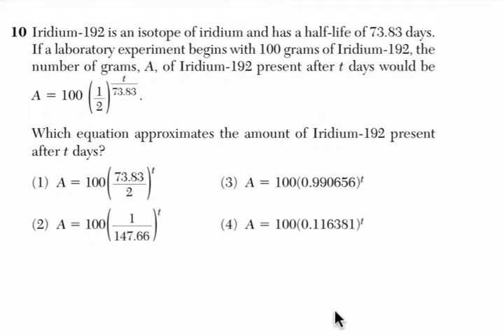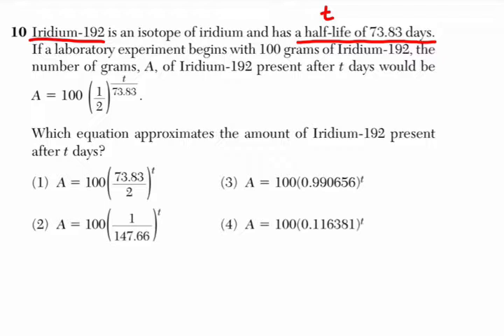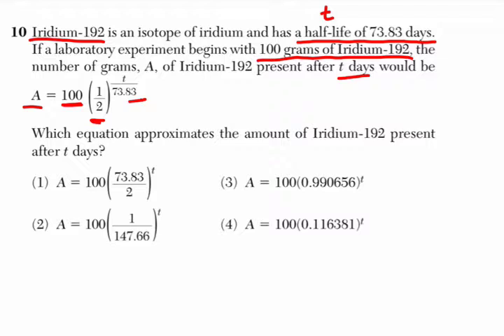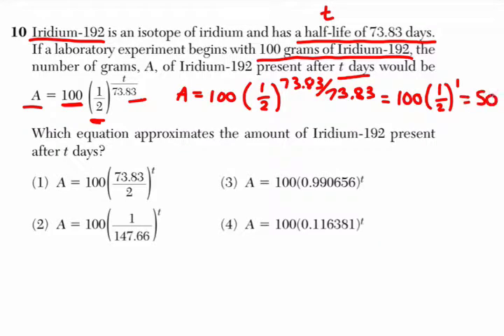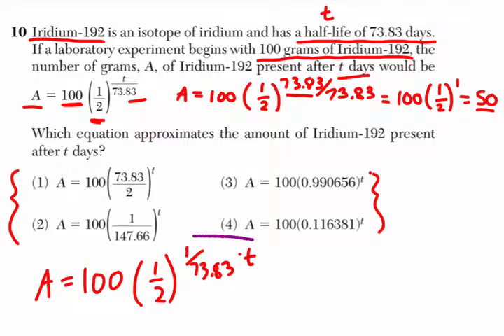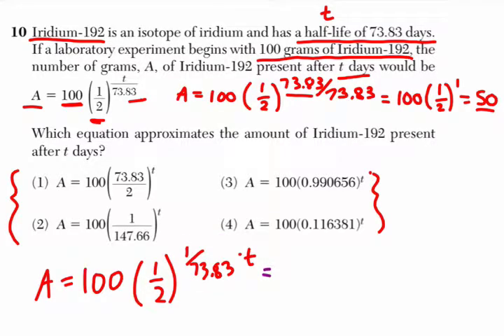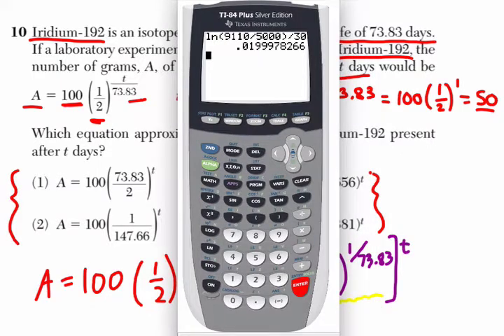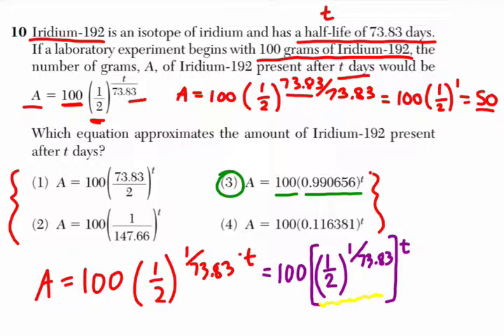Algebra 2 Regents August 2017 #10